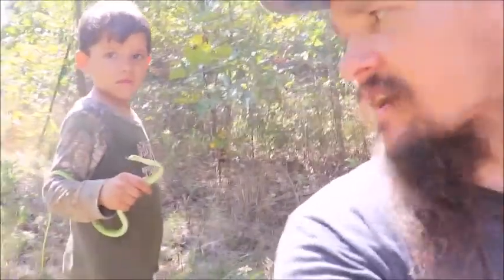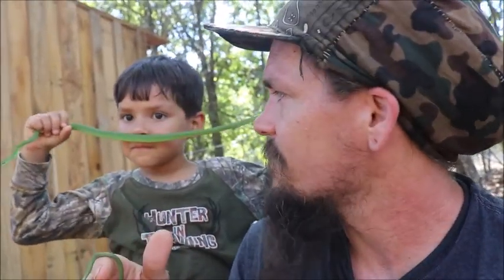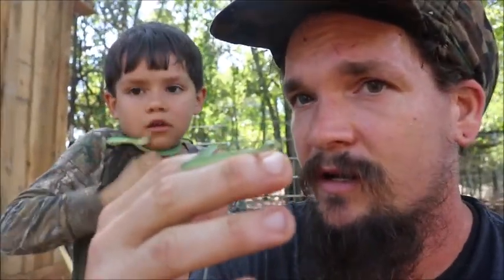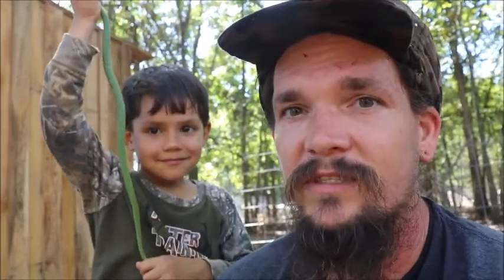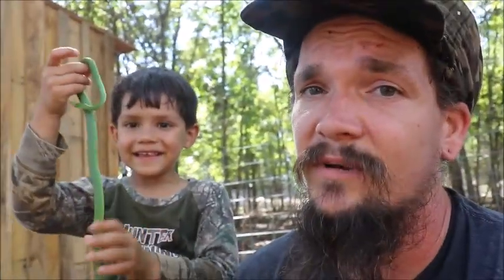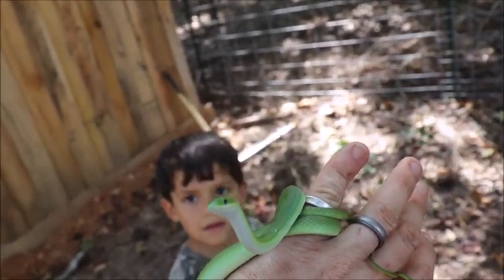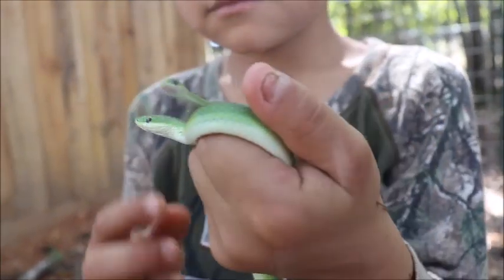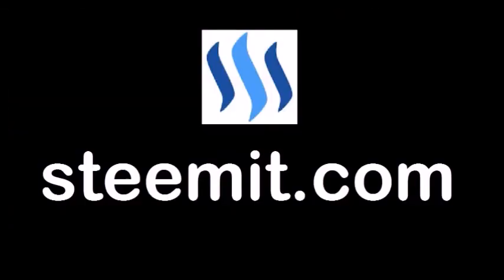BIG ROUGH GREEN SNAKE - THE DAILY SNAKE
This is crazy! Just when we release the Racer that we had caught, we found this snake seconds later. If you want to check out the racer video and see me get bit in the face, here's the

Anyway, the Rough Green Snake is an amazing creature, and we are blessed to have found several on our property. Hopefully they will keep reproducing and remain here for years to come.